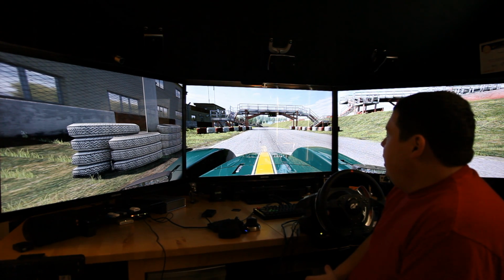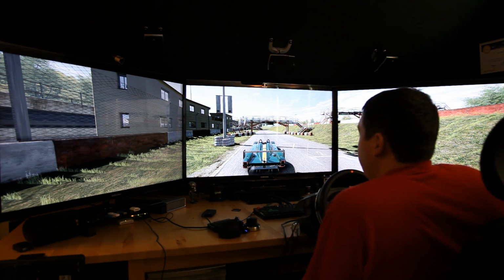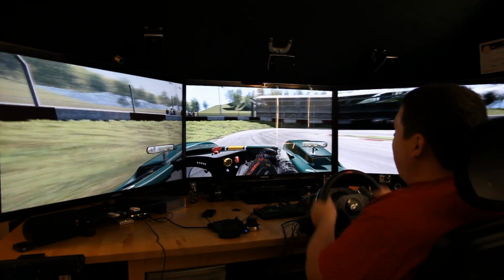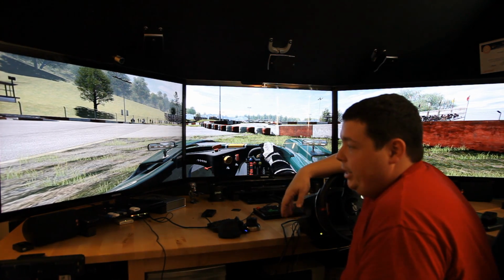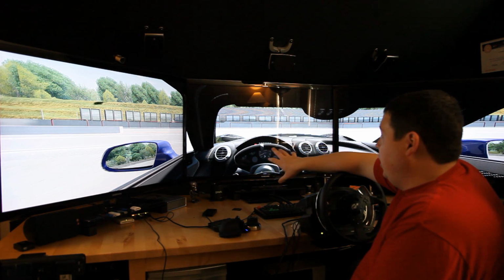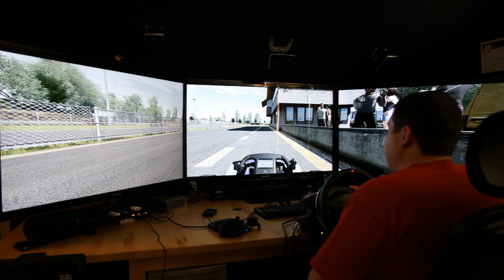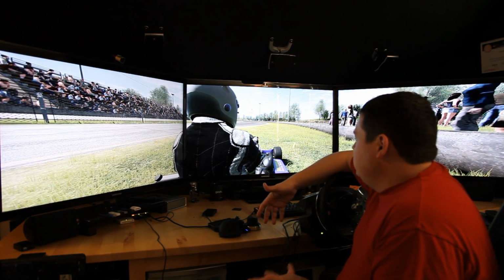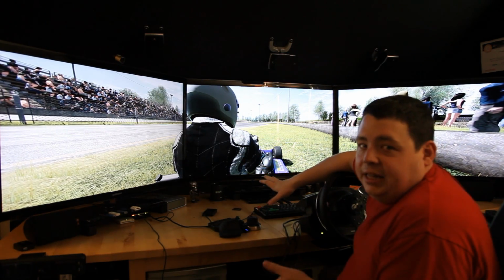Project Cars nVidia Surround on 46" Displays w/ T500RS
Did you know I've made over 800+ other videos on YouTube? 🍿 I wanted to introduce a new game I came across while surfing YouTube that is under development called "Project Cars". It has amazing graphics and the physics are also really good. The game is really stable right now and you can play it while it is in development starting with $12.

This show is an independent production of Jerry Berg (aka Barnacules). Opinions are my own and do not necessarily reflect the opinions of my employer, friends, or any companies mentioned in the show.

18Su2PV63BabMZWwYEhgXC8obK1XBVveCp